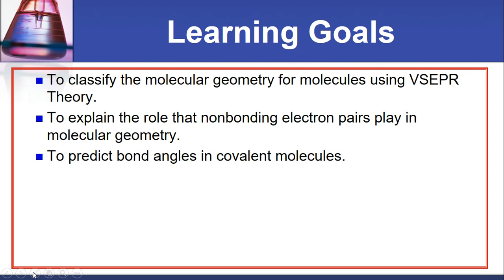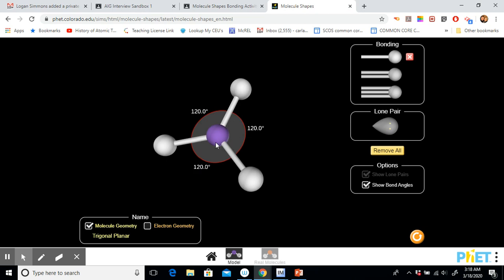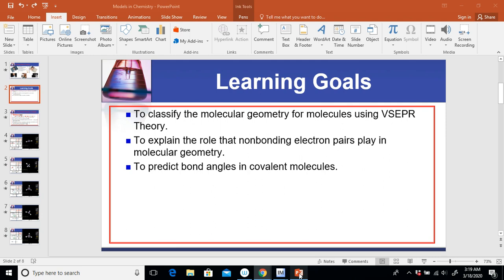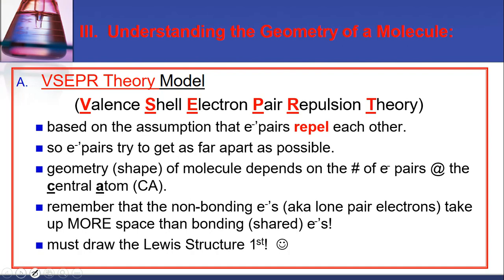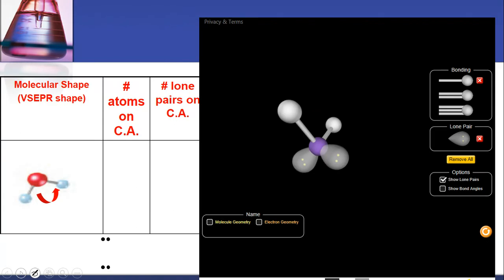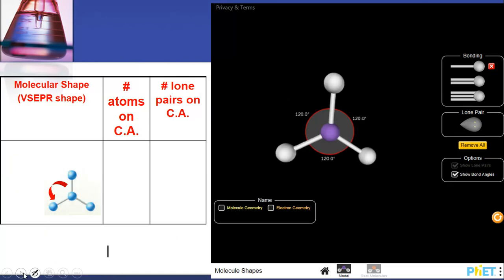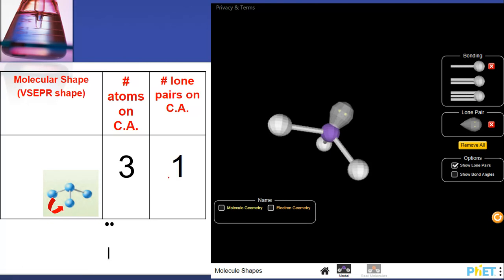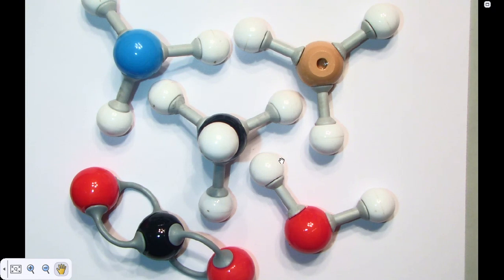Molecular Models & VSEPR Theory Introduction